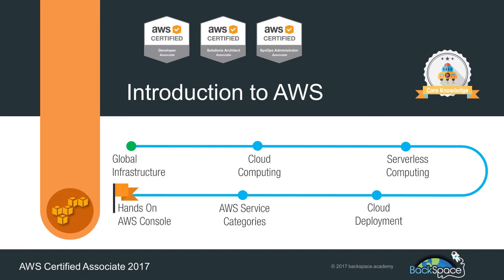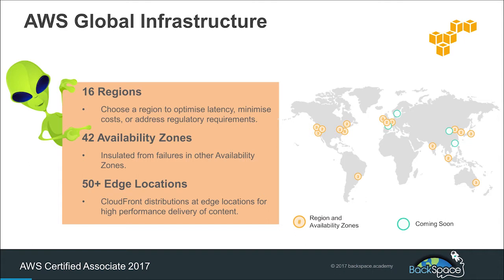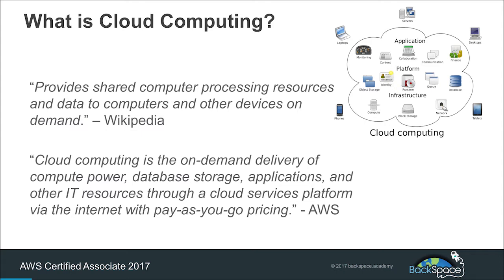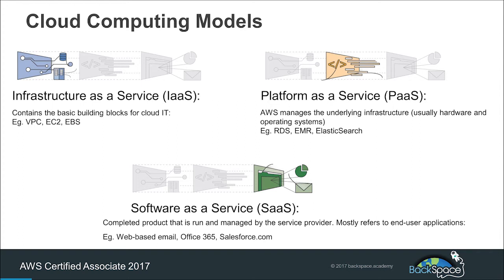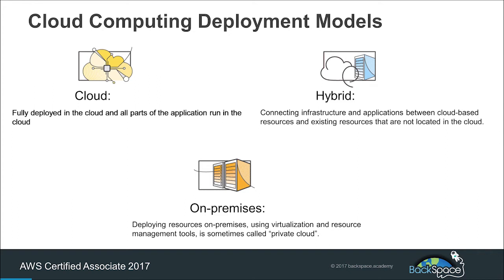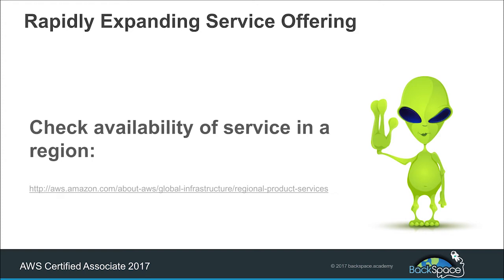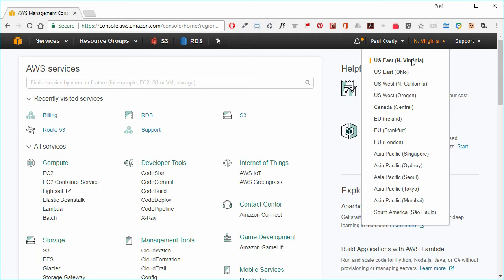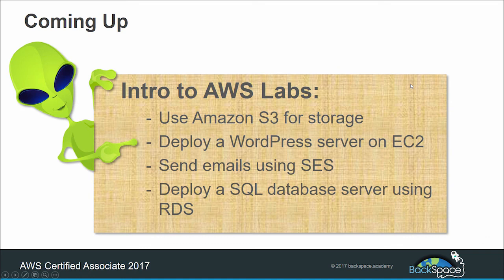Introduction to Amazon Web Services (AWS) - Part 1